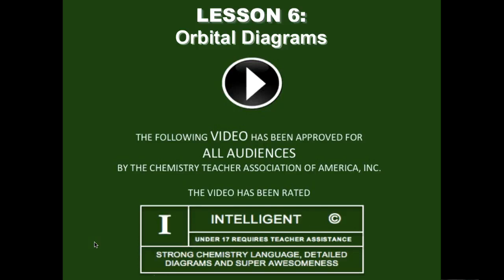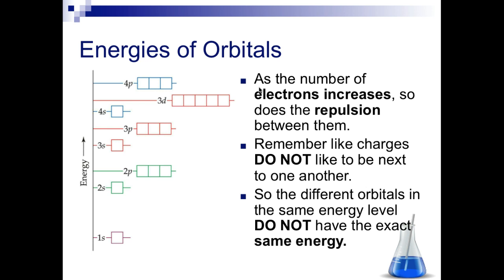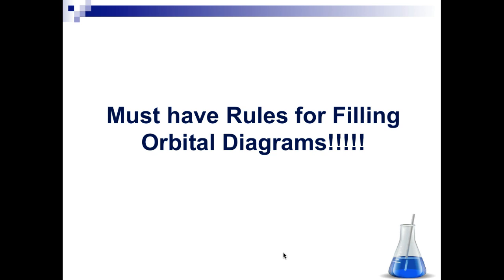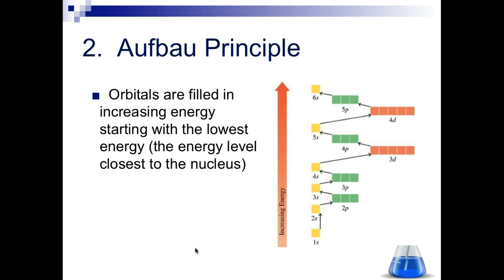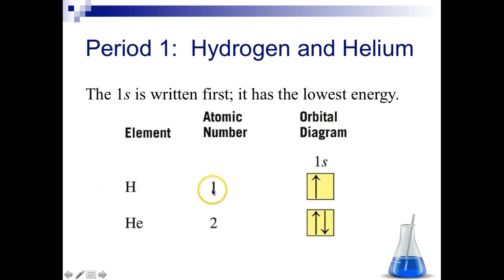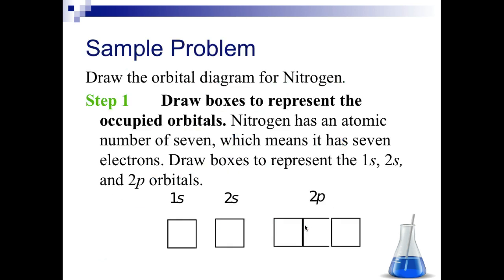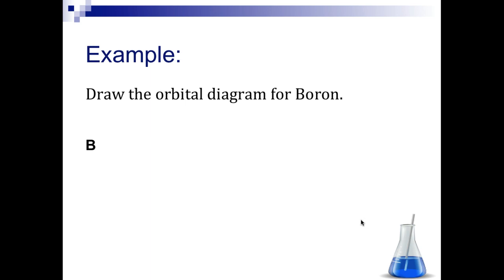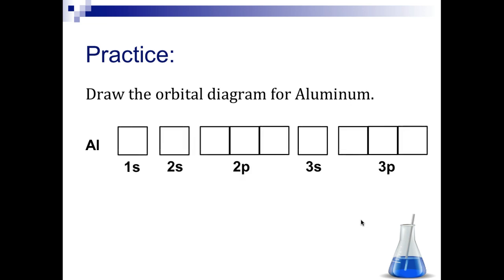Unit 05: Lesson 6